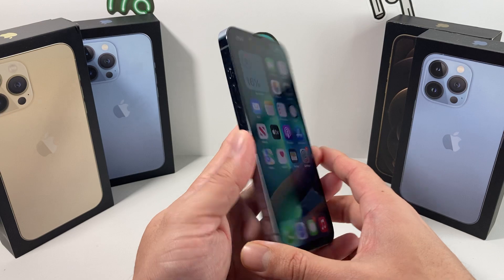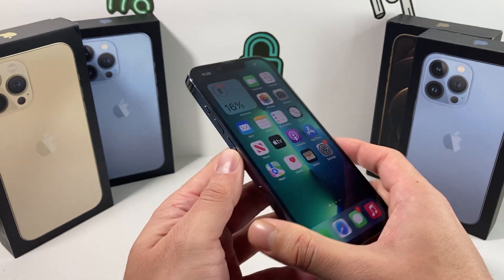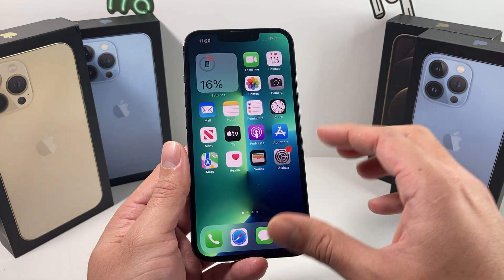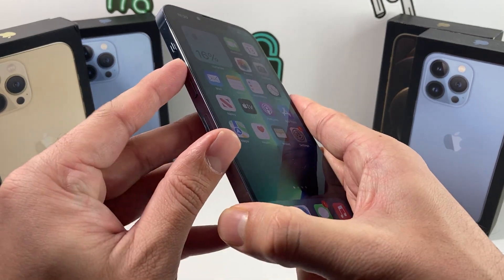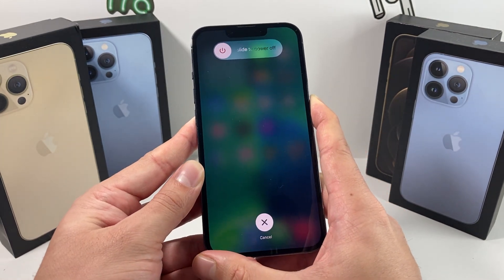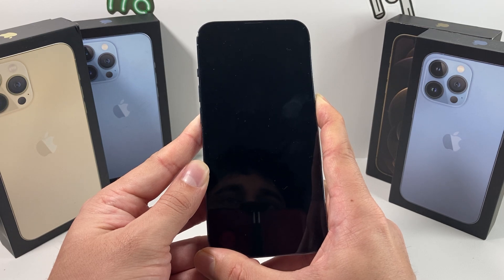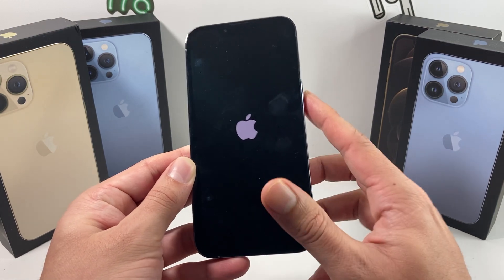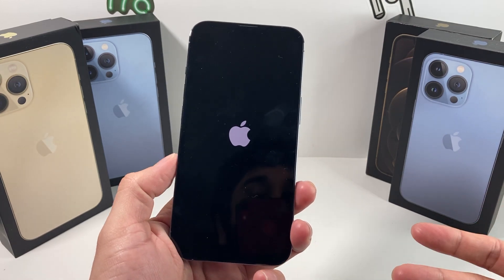iPhone Screen Frozen / Unresponsive / Stuck FIX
In this quick fix video we show you how to fix a frozen iPhone screen if it's not responding to touch. This method will not delete any data and is one of the first recommended solution from Apple to trouble any issues relating to iPhone screen freezing or any minor software issue you might be facing.